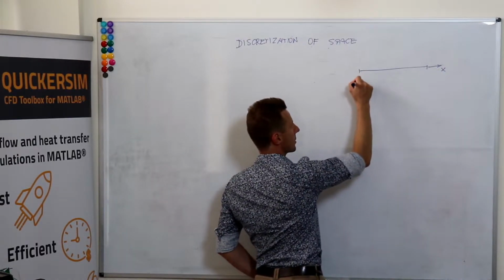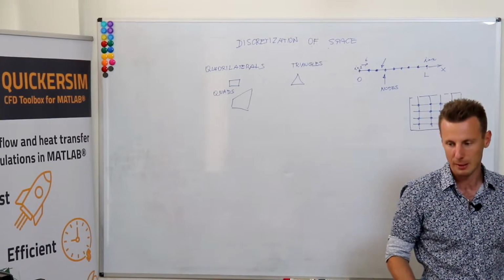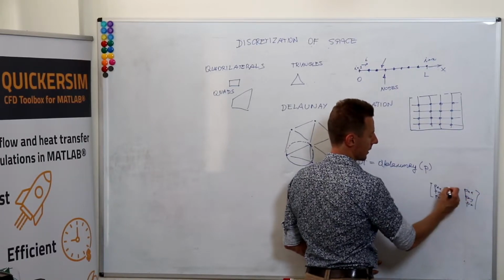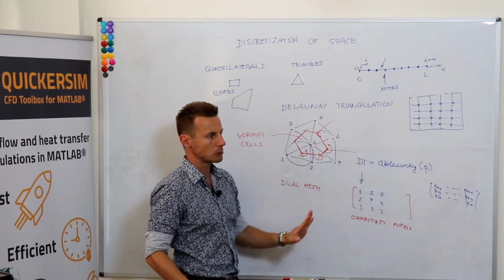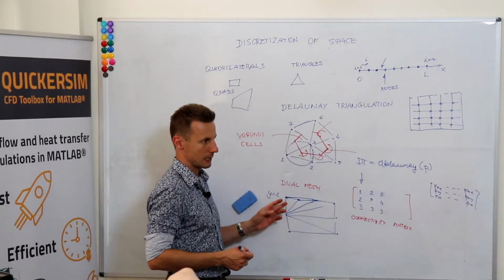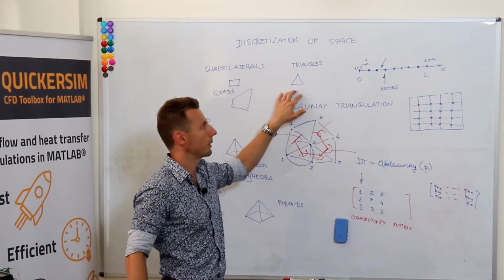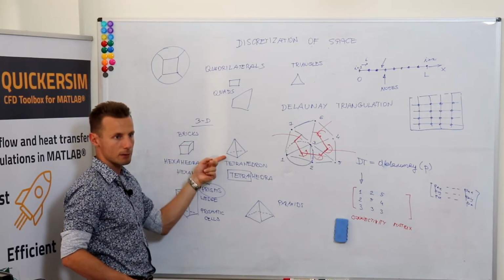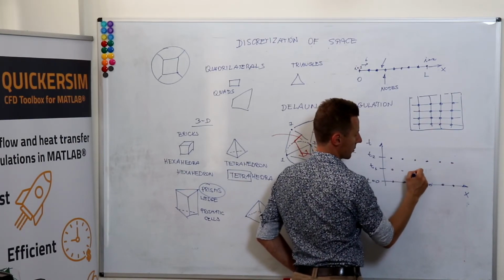CFD Course - 9 - Discretisation of space